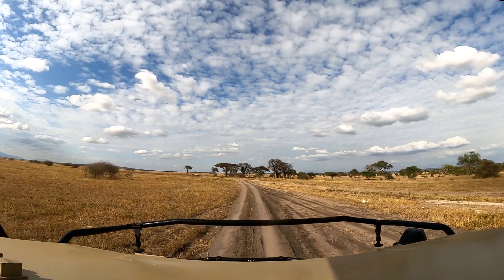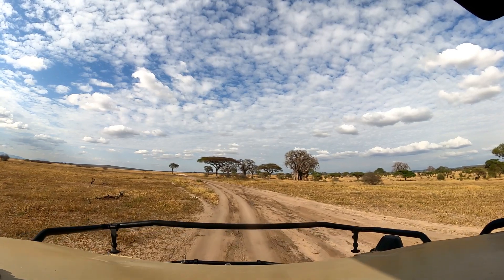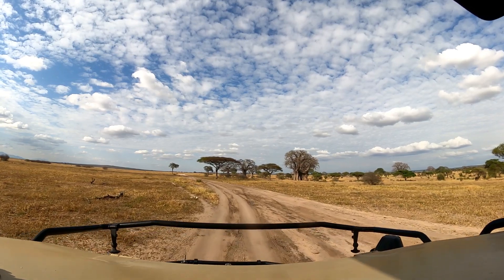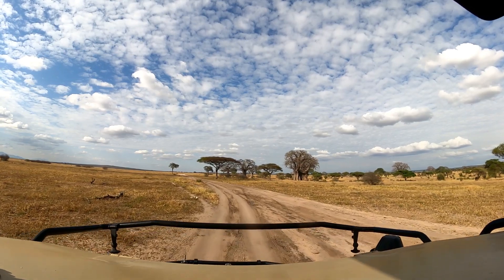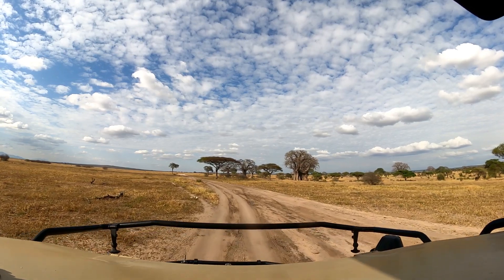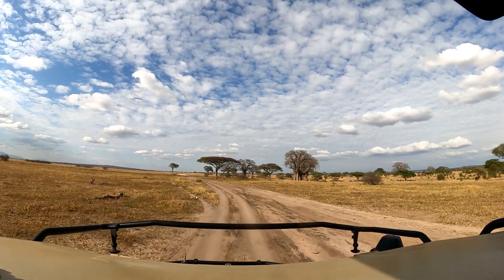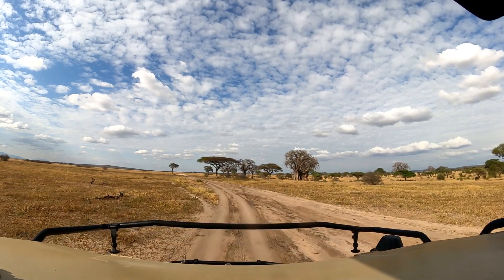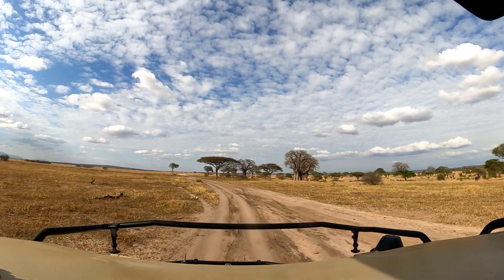Tarangire National Park Safari in Tanzania: Lions, Elephants, Zebra and Amazing Views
It was a long journey that took us from our home in Oregon to the start of our Safari adventure. After a few days of acclimation in Arusha, we climbed into our Safari Land Rover with etrip Africa and were taken 100km south to our first National park in Africa, Tarangire.  Our first glimpse into the treasures that Africa has to offer did not disappoint.  Around every corner there was a new animal to be discovered. We were giddy, and in awe with every new discovery.